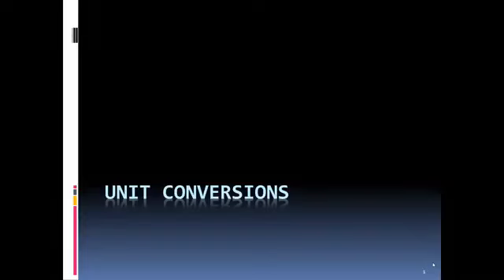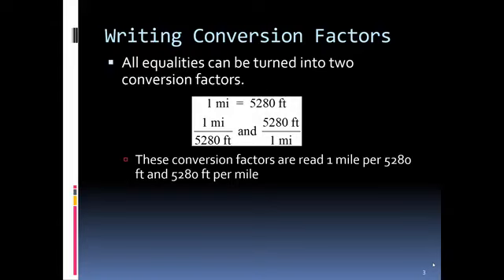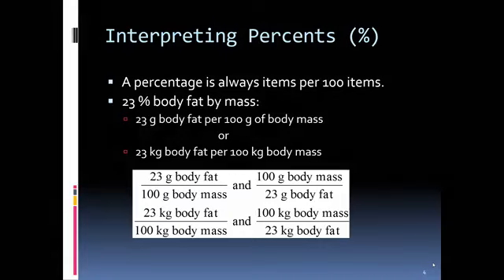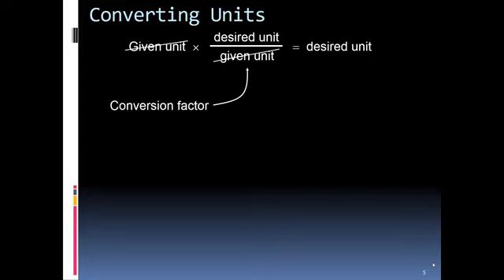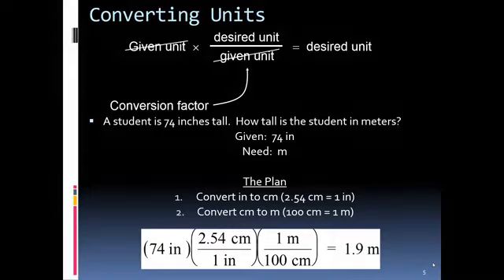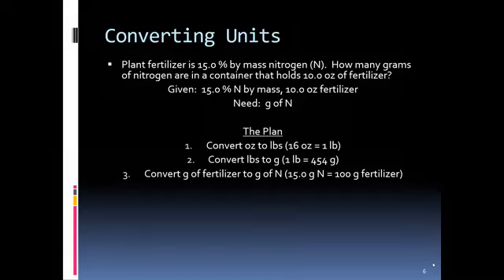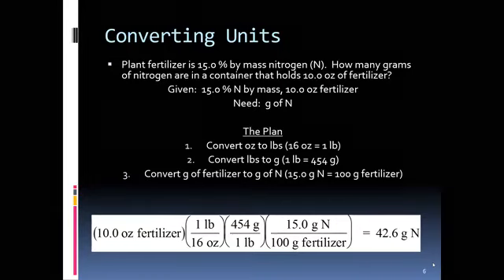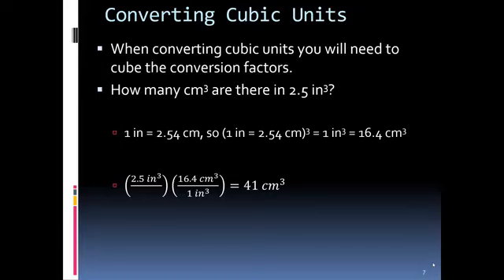Unit Conversions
This video demonstrates using dimensional analysis to preform unit conversions.